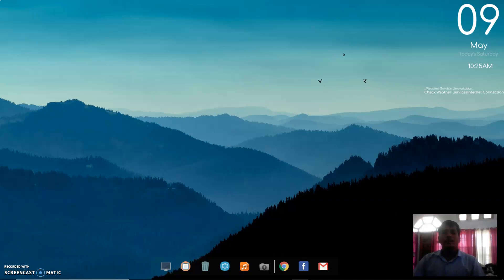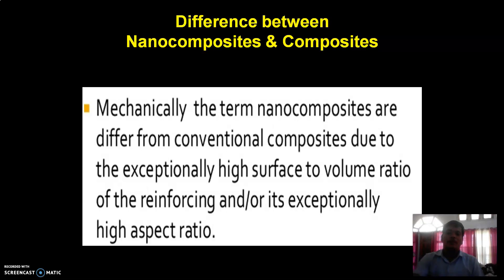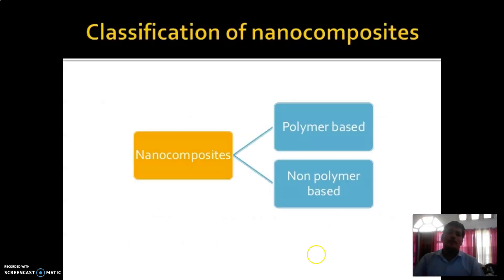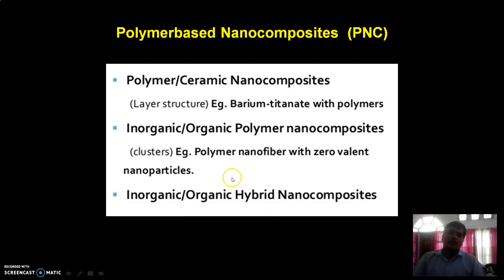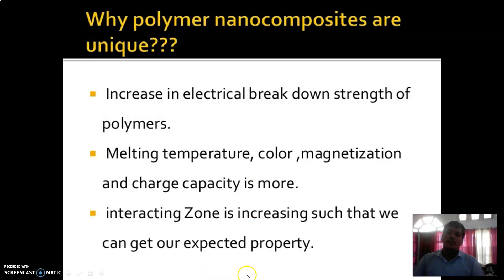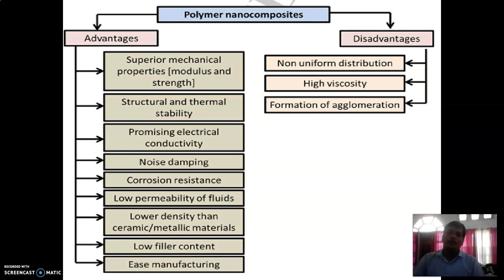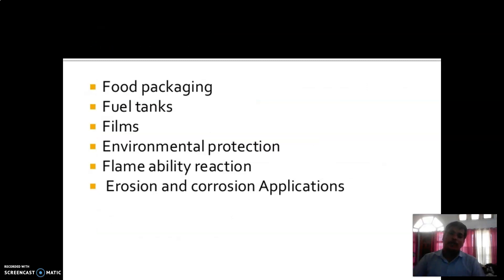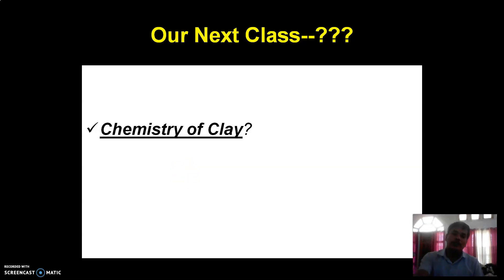Nano Composite Materials -- by Dr. Mridul Buragohain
Nano Composite Materials---characteristics, classifications and applications